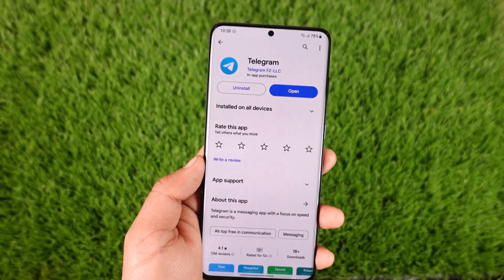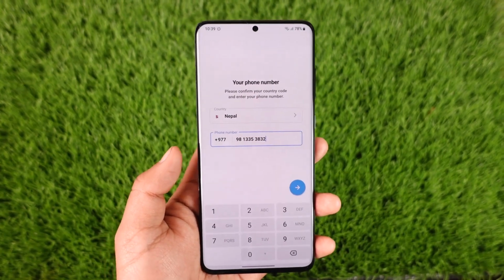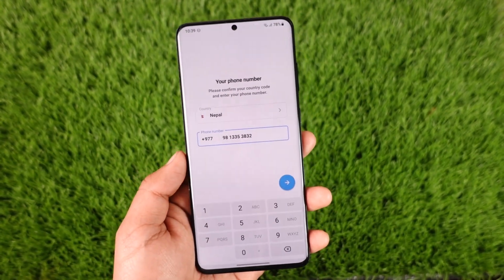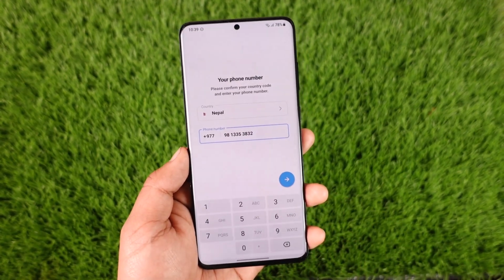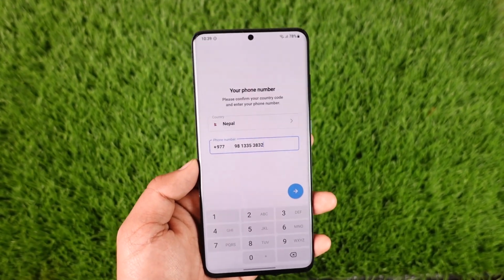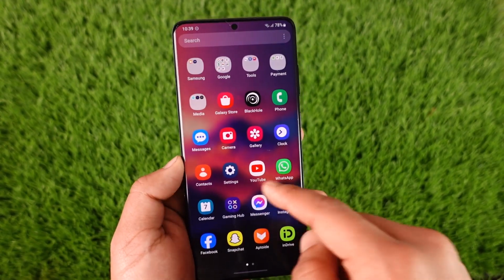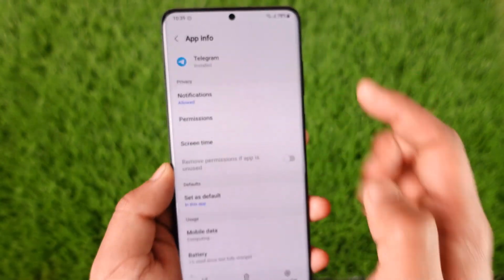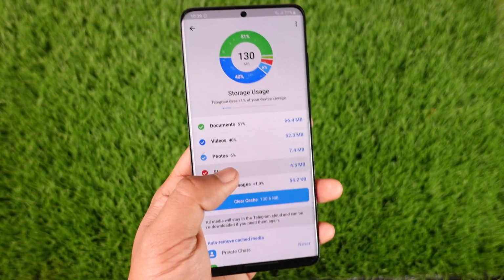Telegram Code SMS Problem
In this tutorial video, I am simply going to show you how you can fix the Telegram SMS code problem.

~Chapters:
0:00 Introduction
0:12 Telegram Code SMS Problem
1:11 Conclusion